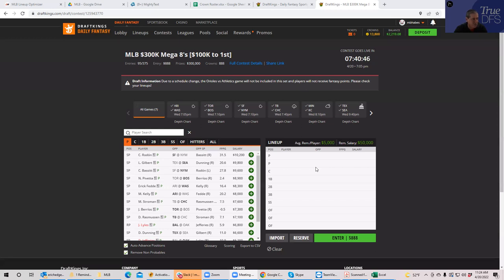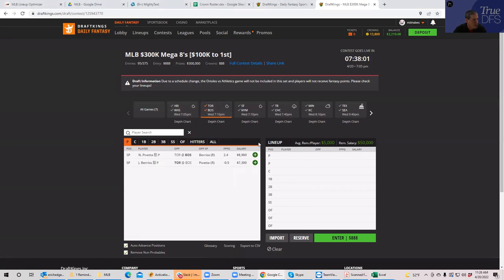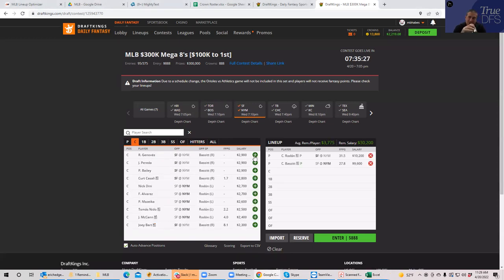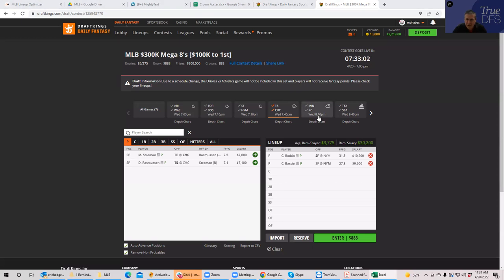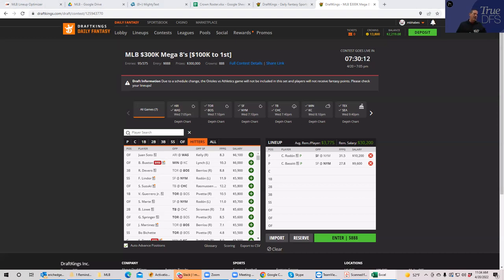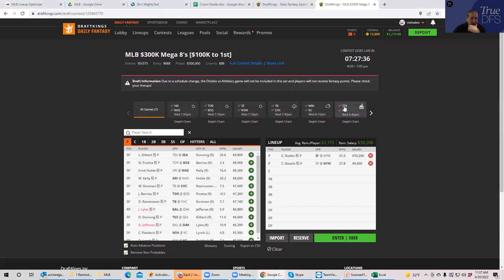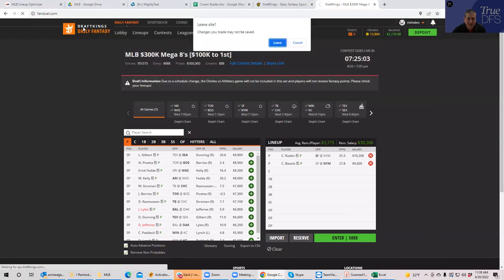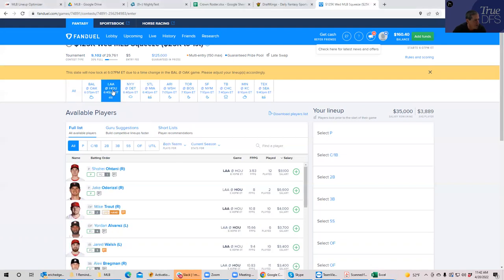MLB SLATE PREVIEW 04/20/22 | DFS PICKS - MLB STRATEGY